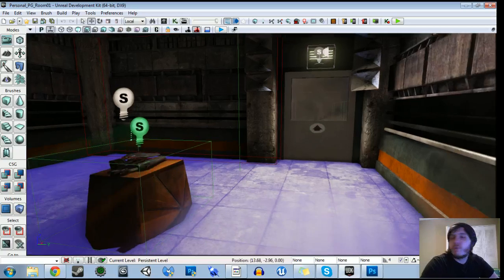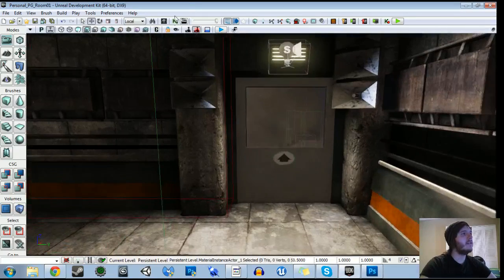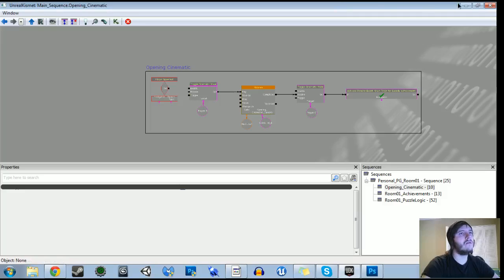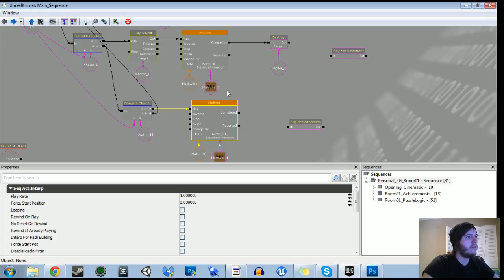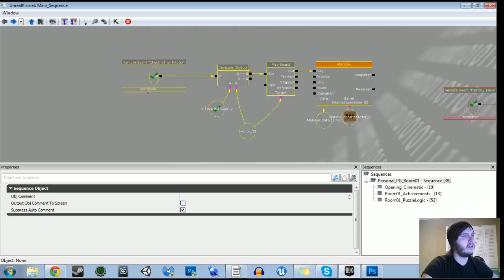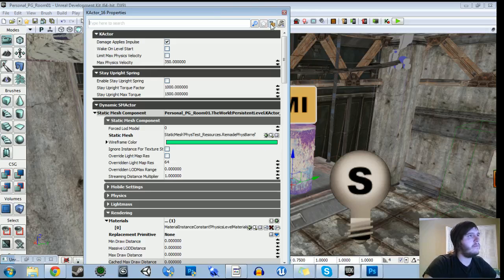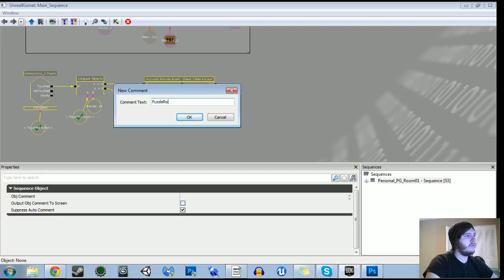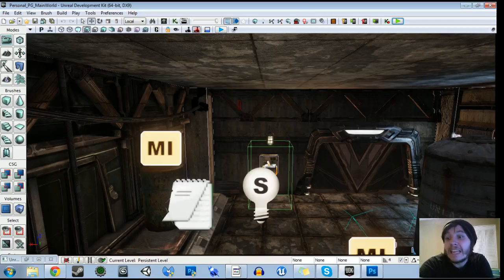UDK Live Stream XXXXV | Physics Gun Level Progress by Devin Sherry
On this stream, we work on getting an animated dissolve material to play and destroy KActors as they pass through preventive force fields!